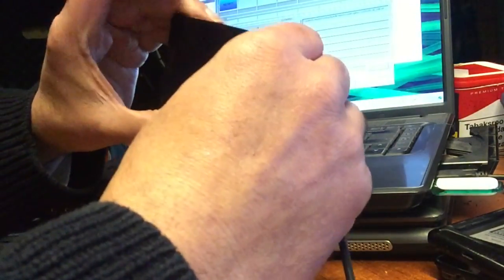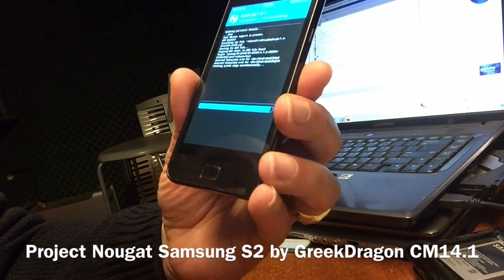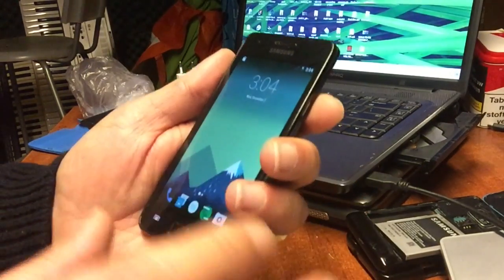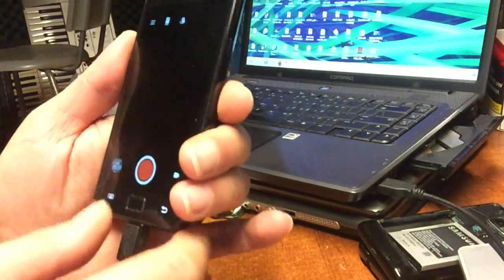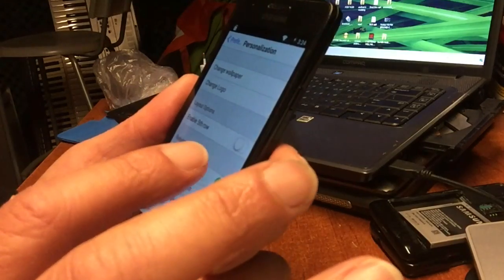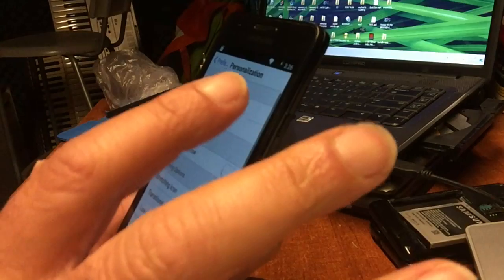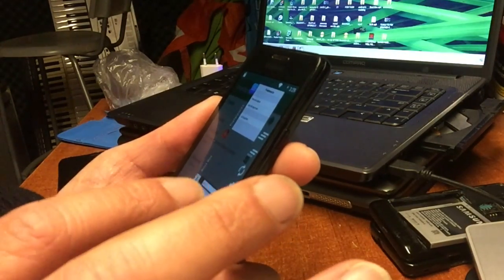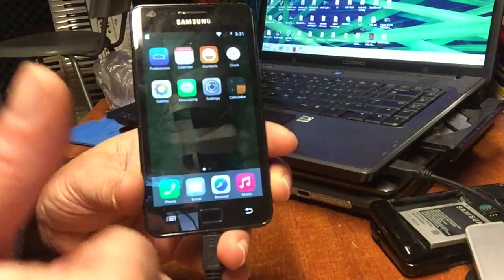This is HOW to Install [RESIZE PARTITION] CM14.1 ( ANDROID N 7.1 ) on the SAMSUNG GT i9100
UPDATE UPDATE UPDATE :
The Phone functions nice on Android 7 , but unfortunately
the battery is not charging when it's on up and running , so I don't
advise this yet , it will get better But i think it's a kernel problem.
If you have any Tips let us know .

Foreword :

Your Samsung S2 will be Updated again to the very latest Android version available , and again you are laughing at all the others on Newer devices running Devices that are not Googlian Proof :)
Well done Cyanogenmod Developers ., You are a great
Example of how Phone manufactures  should BE .

read how to do it if you kinda missed out in the video

One day every Android Phone will Run Cyanogenmod
just because of the Updates and Upgrades they bring to their
users.

In this video you will learn how to install Cyanogenmod 14.1
Ported by GreekDragon , on the Samsung S2.

Based on CM14.1 with extra goodies.

What's working :

Probably everything.
CM14.1 is WIP. CM specific functions may not be completely functional. (CM Themes)
Old Builds

Gapps:
Please download and flash Open Gapps from HERE.

Join us on Google+ community!

Instructions :
Download the latest build and GApps. Gapps should be as instructed above.
Reboot to recovery
Coming from different ROM? Then do clean wipe
Flash the latest build and GApps
Reboot and profit!

You will need some tools to get started
and of course you should already be rooted
and have a KITKAT CWM installed or if you are already
on Android 6.0.1 - Just resize and Upgrade.

Procedure in the Video so watch every second of it.
Also a short look around in the CM14.1 and the result
of the IOS Puck MOD.

You do this all at your own risk.

Good luck .

If this video was informational

Reviewed and Tested by Puck Darlington (c)2016